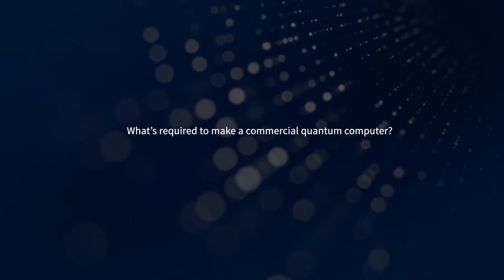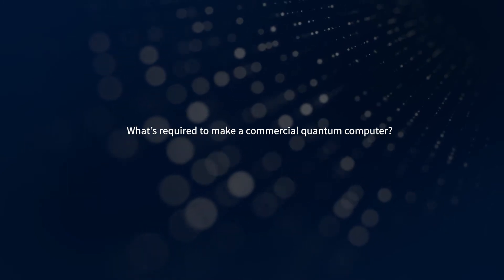Talking quantum computing with IBM’s Dr. Mark Mattingley-Scott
Dr. Mark Mattingley-Scott from IBM talks to ADVA’s Tech Cam about the commercialization of quantum computers and what impact they will have on today’s encryption systems.